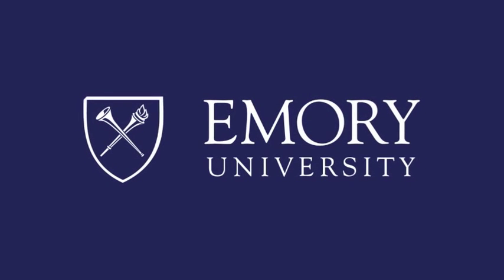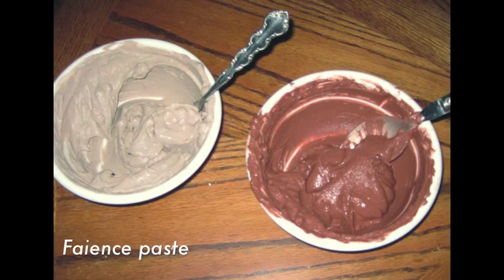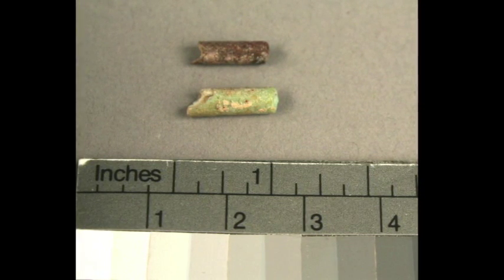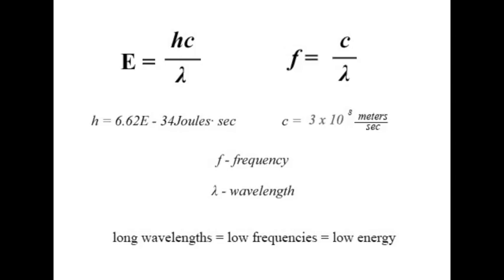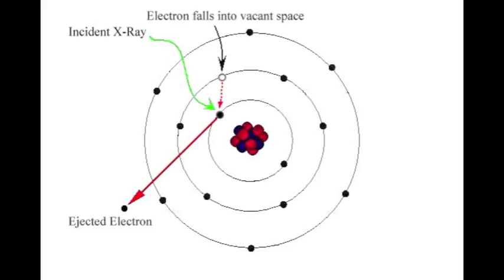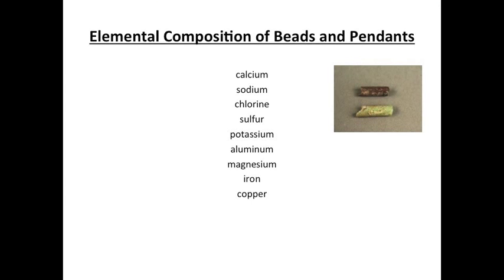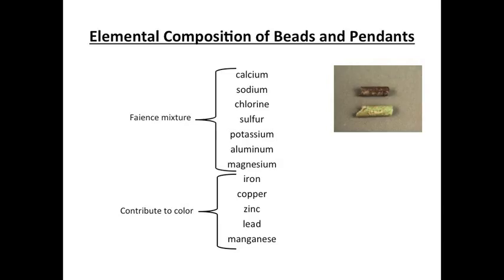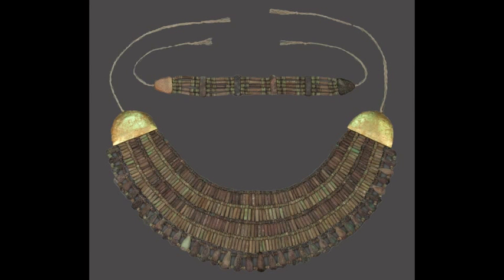Investigating The Original Color of Ancient Egyptian Old Kingdom Faience Beads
The Carlos Museum examines and restrings an Old Kingdom Broad collar and choker, working with the Parsons Conservation Laboratory to determine the original colors of the beads.